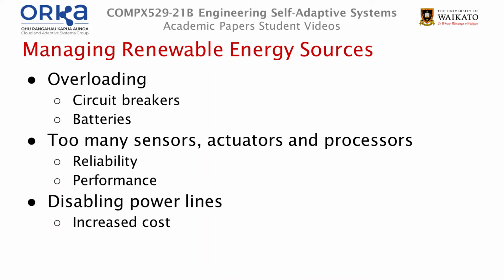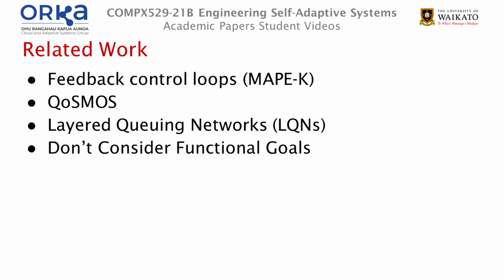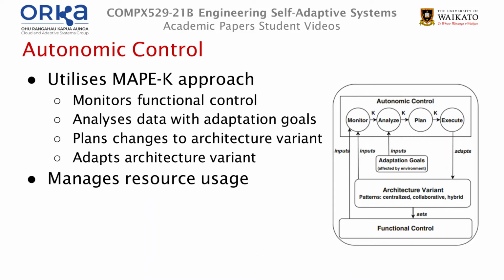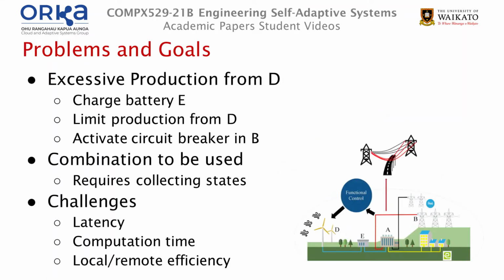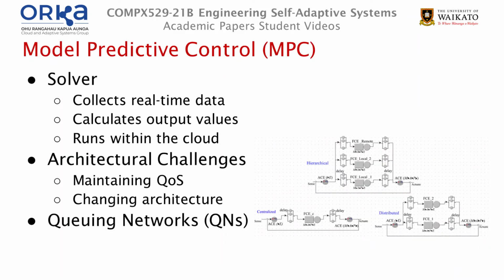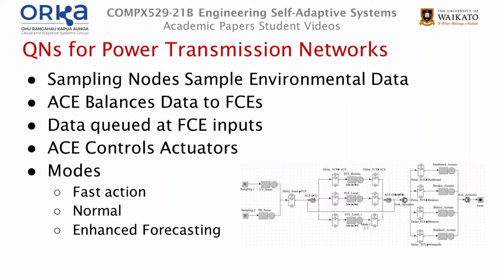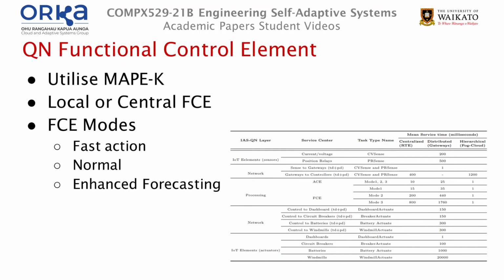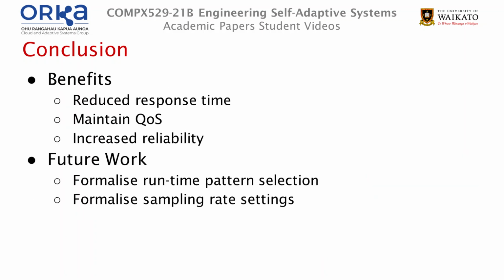IAS: an IoT architectural self-adaptation framework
Moghaddam, M. T., Rutten, E., Lalanda, P., & Giraud, G. (2020, September). IAS: an IoT architectural self-adaptation framework. In European Conference on Software Architecture (pp. 333-351). Springer, Cham.